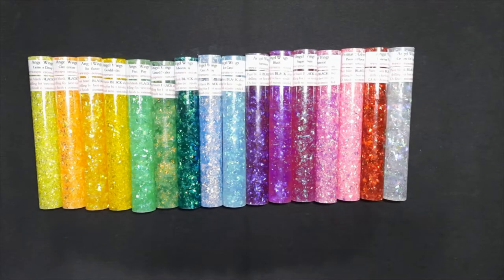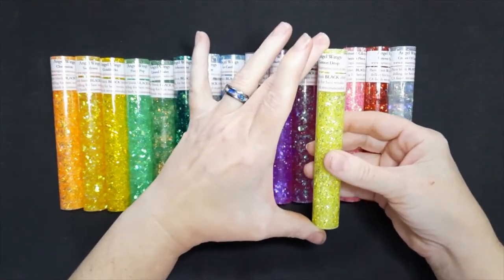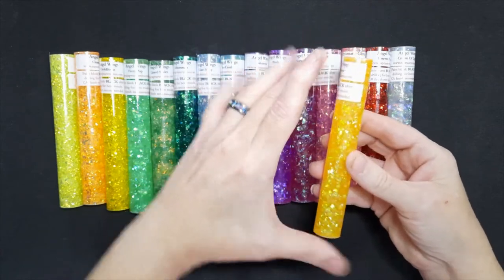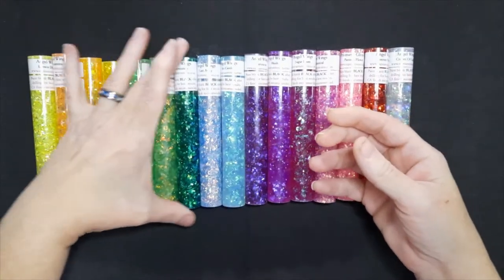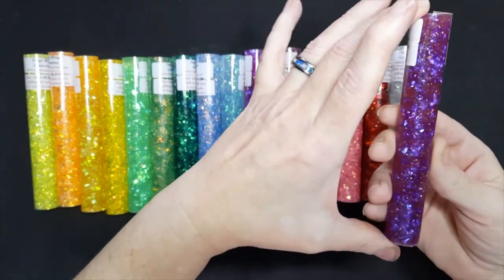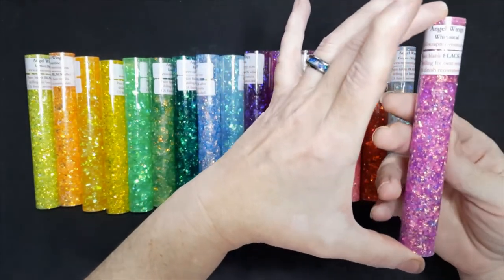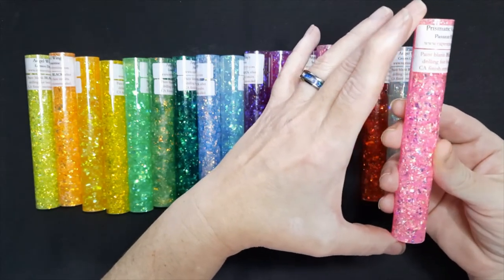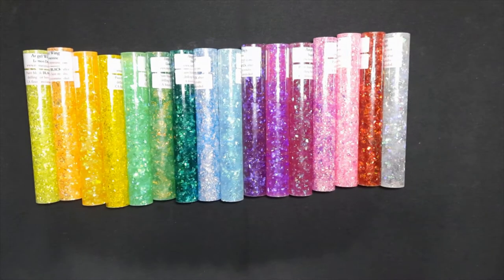Showcase of Angel Wings Glitter Blanks from Dan Pompe at Rapture Resins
This video is about the Angel Wings Glitter series of blanks from Dan Pompe at Rapture Resins.